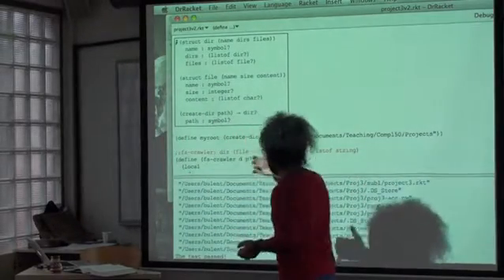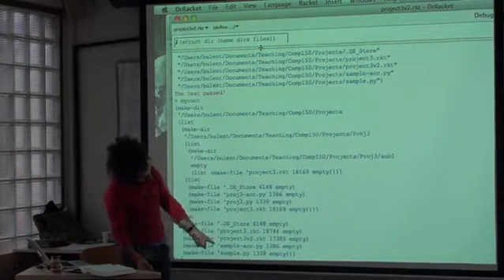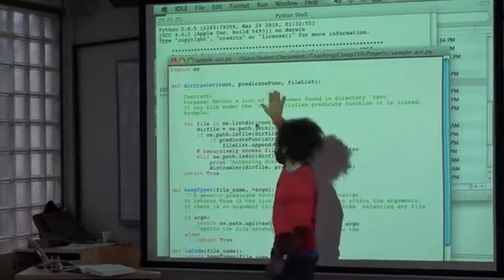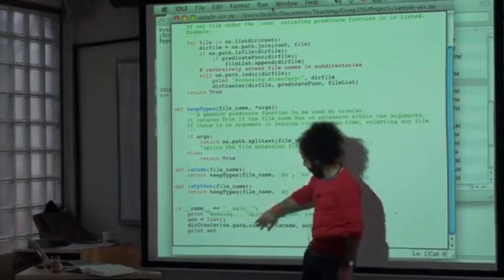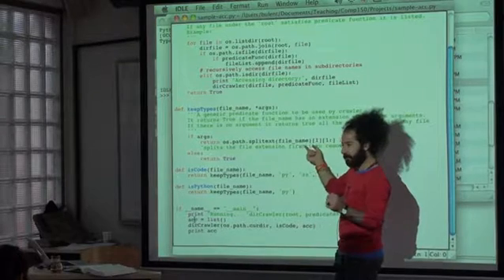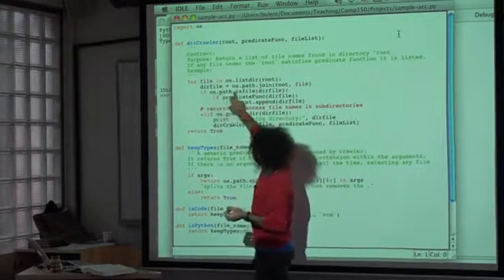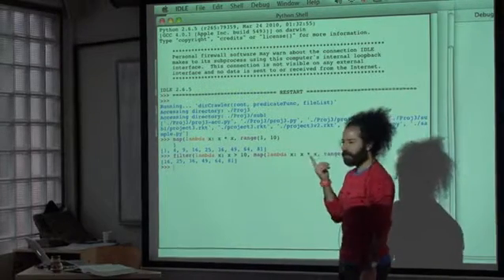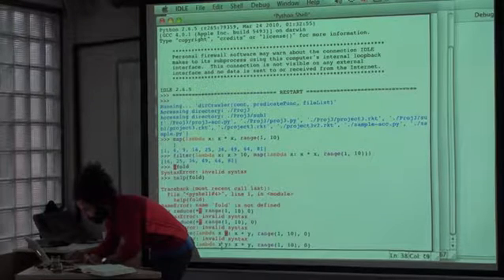How to Design Programs - 21